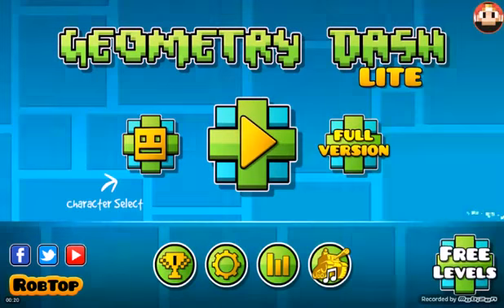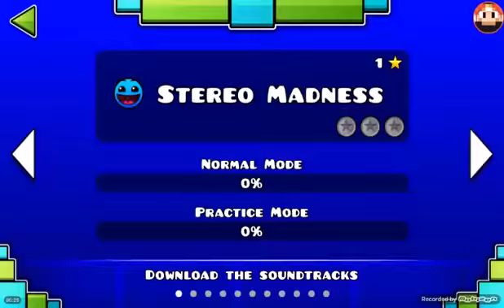Geometry Dash Lite : HARD FOR THE FIRST LEVEL!!!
Hi guys! Little gamer 344 checkin' in with a new series called Geometry Dash Lite. Watch me as I go through pain and suffering, just to beat this game.